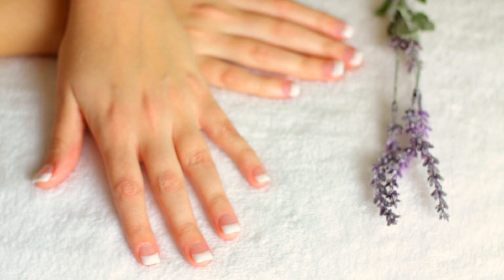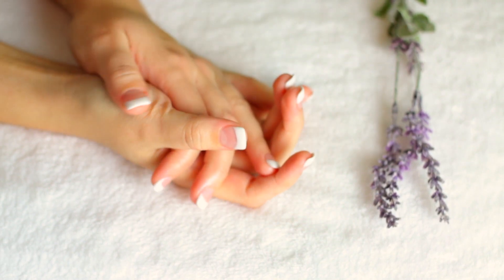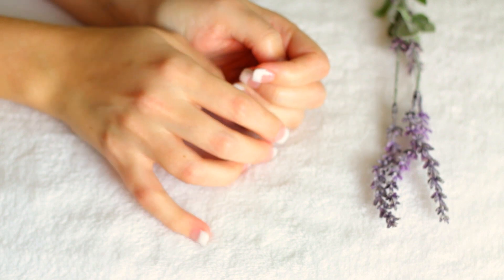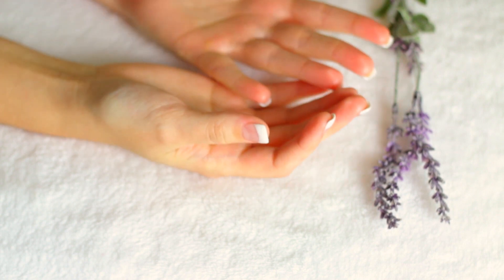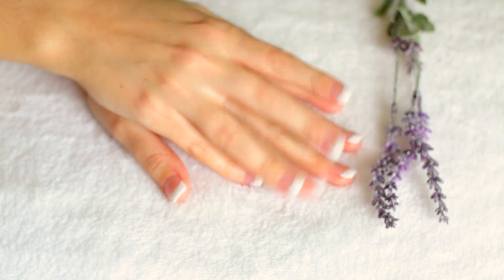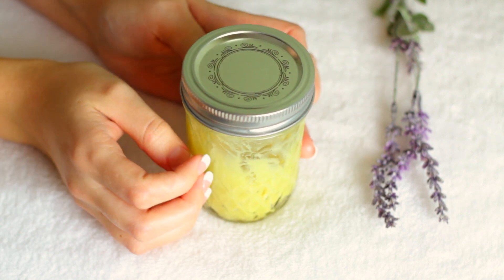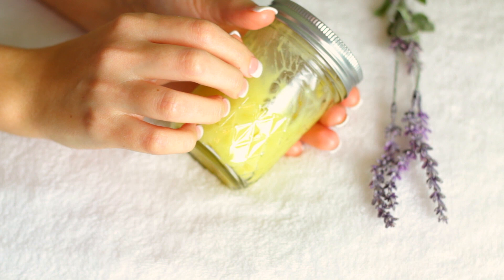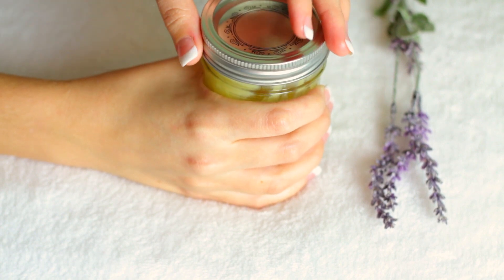ASMR | Hand Massage Relaxation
In this video I will be massaging my hands and applying homemade lotion made by me! I hope that you enjoy. :))

Hand massage has been my number one request for some time now, and so I did some research and voila!  Here is a very relaxing hand massage for you!  The first part covers the few of many benefits of hand massages, while the second part gives techniques on how to give yourself or a loved one a most relaxing hand massage. I hope you enjoy!

ASMR Triggers used in this video:
Soft spoken voice
Tapping of a jar
Lotion being lathered onto hands
Hand massaging

*I will be making videos regardless of ANY donations, but if you would like to give back in this way, I will certainly appreciate it. :))